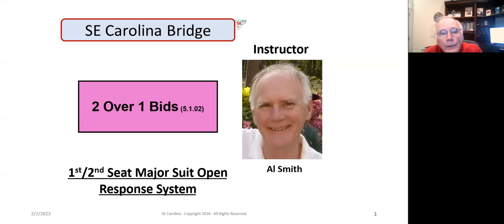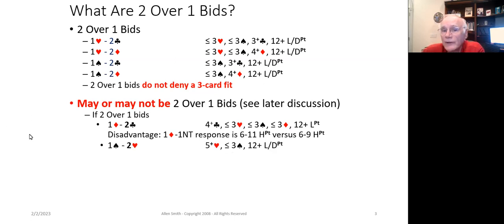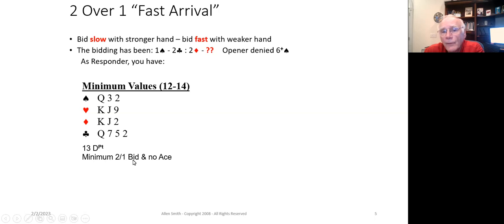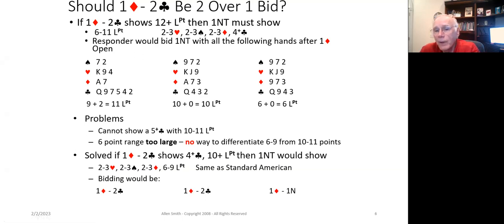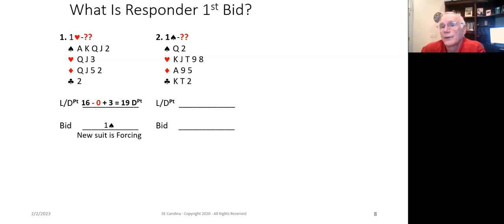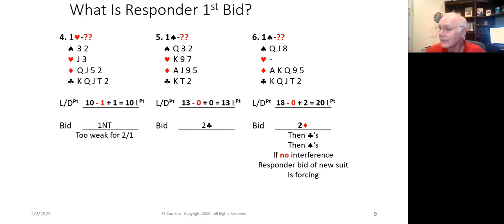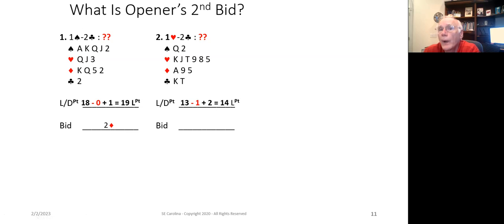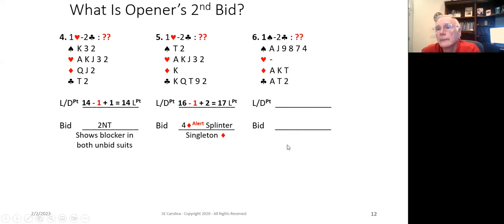5.1.02 2 Over 1 Bids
Your Partner opens 1H/S in the 1st or 2nd seat.  2 Over 1 bids are used to create a Game forcing auction.  This lesson explains what they are and how they are used.  It is just one of the components in the response system when your partner opens 1H/S in 1st/2nd seat.